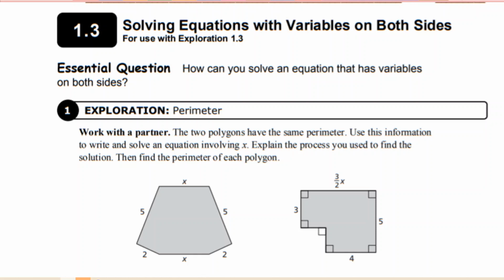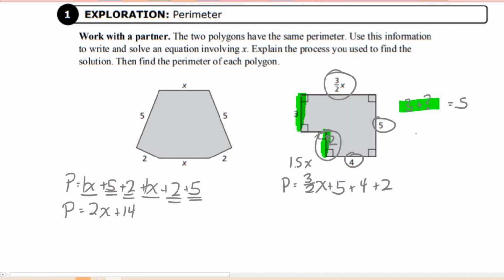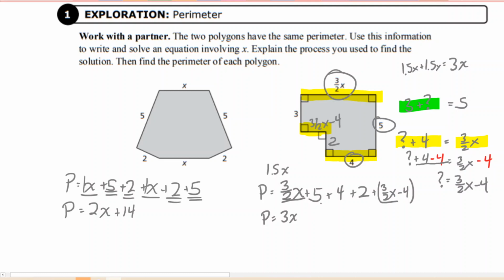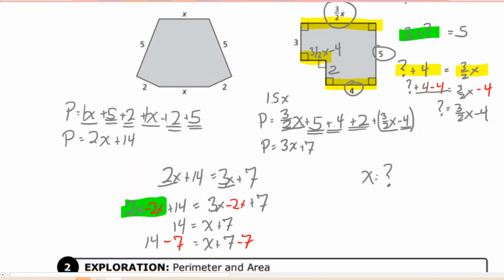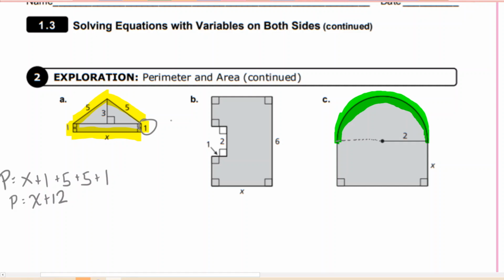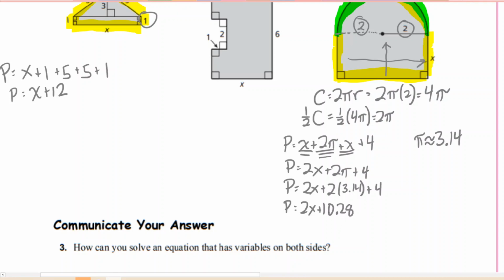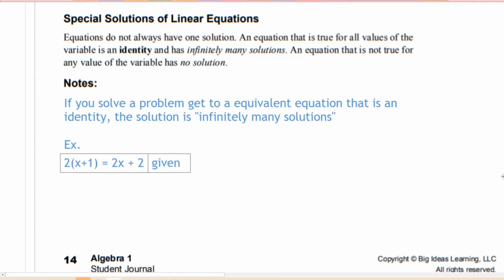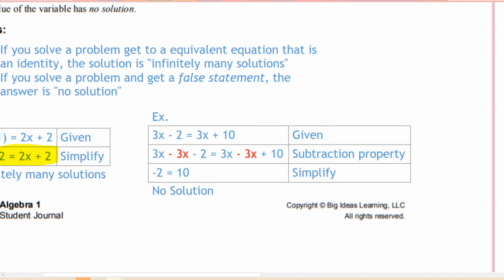Algebra Journal 1.3 Solving Equations with Variables on Both Sides NOTES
This Algebra video introduces the method for solving multi-step equations with variables on both sides.  This video is for use in Ferreria Math Class's lessons on Algebra 1.